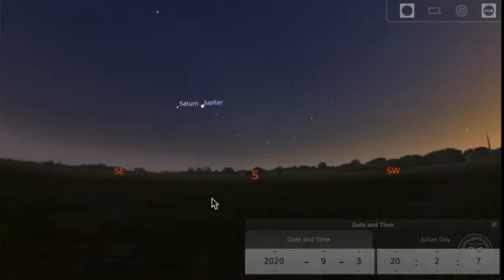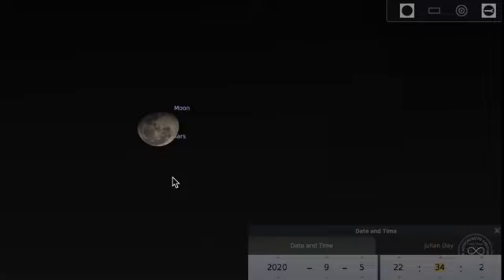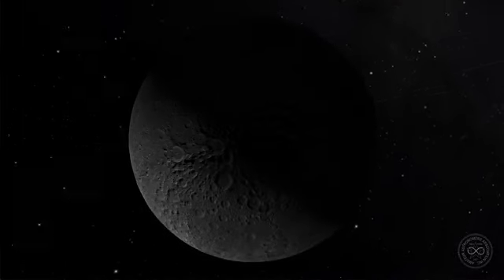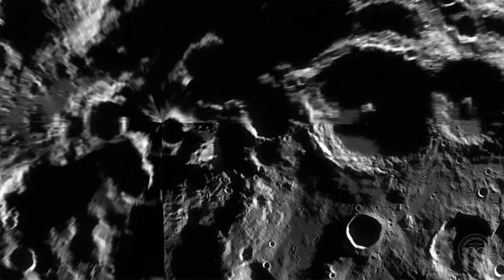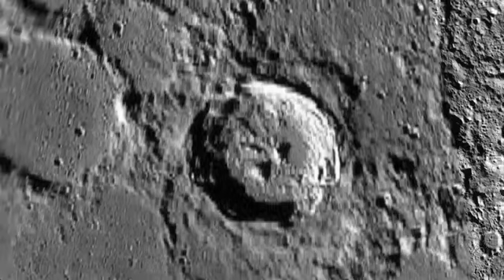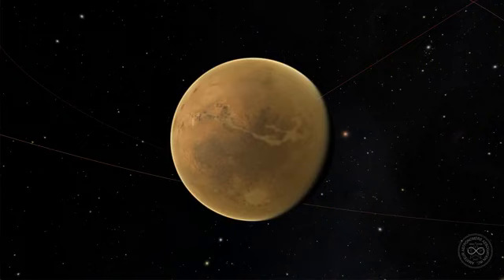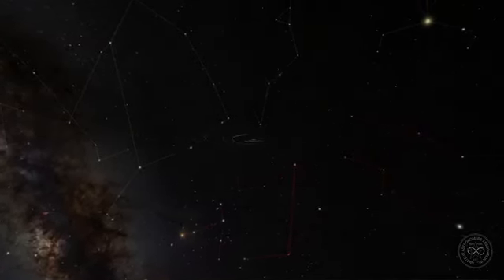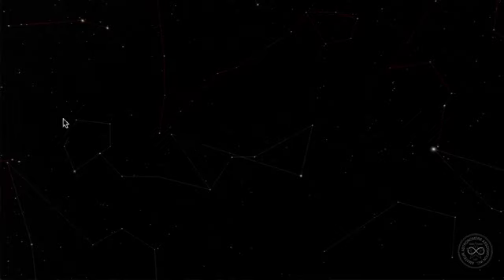Astrovis Tour September 3: Wanderlust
AAA's public observing events are on hold, so we're sharing some astronomy via live stream. We'll use Stellarium to see what's up in the sky this week, and take a quick trip around our local universe with OpenSpace.
Want to get away this week? Join us as we explore possible next stops for humans, beyond Earth.